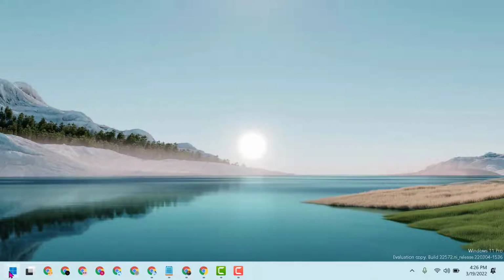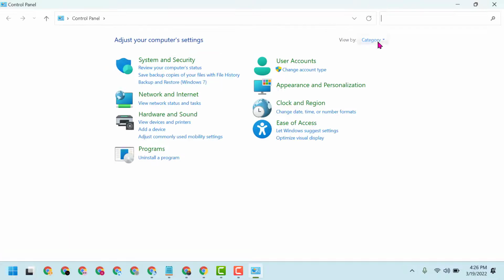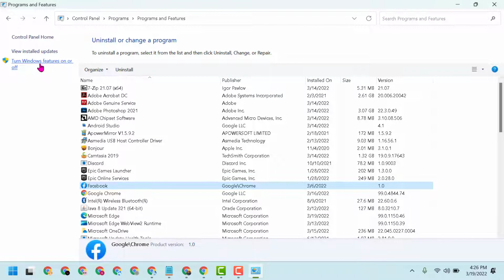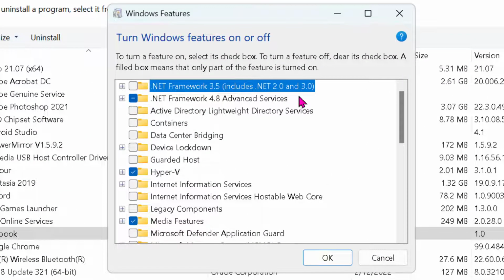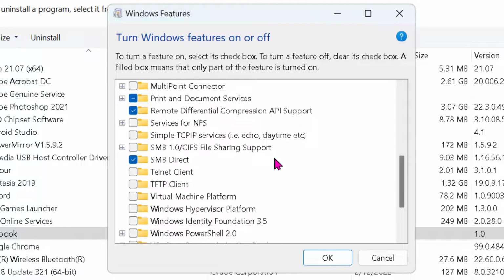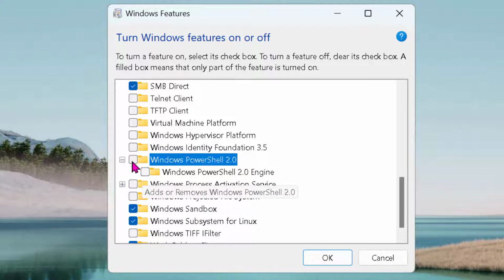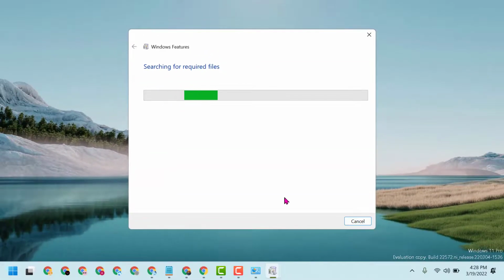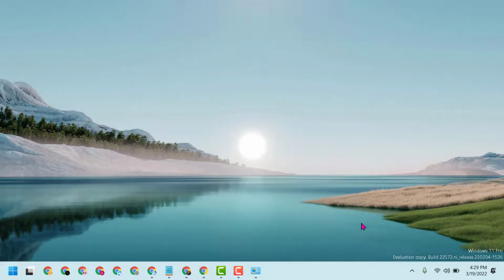How to Disable Windows Powershell in Windows 11